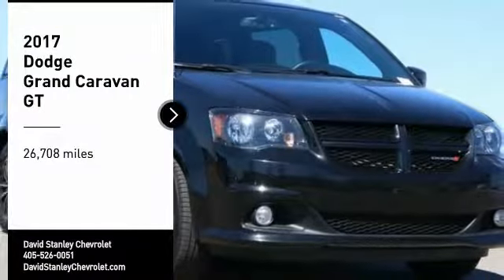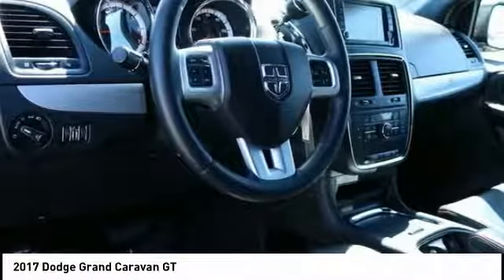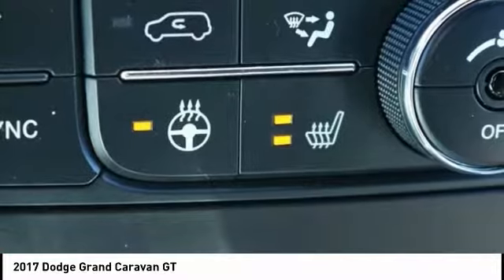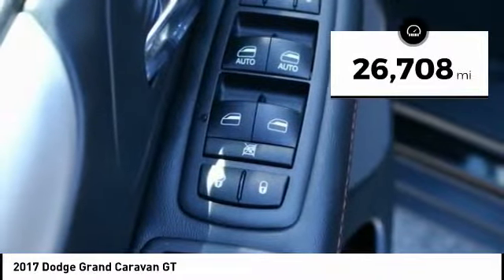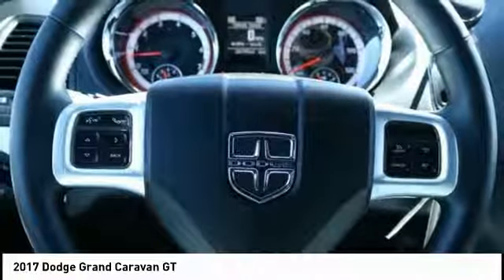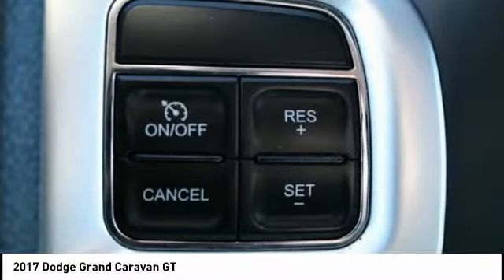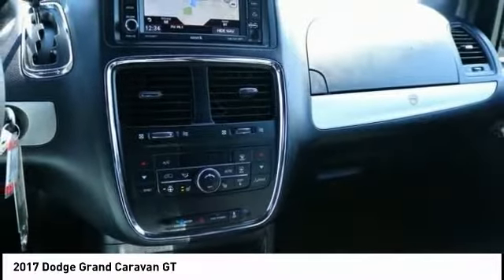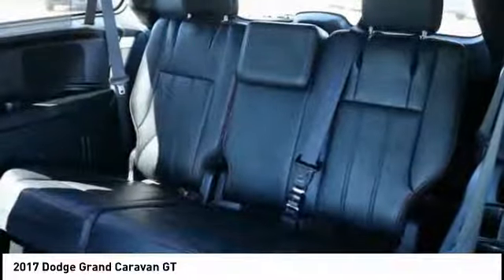2017 Dodge Grand Caravan Oklahoma City OK P26515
2017 Dodge Grand Caravan GT

**MP3**, **BLUETOOTH, HANDS-FREE**, **IPOD ADAPTER**, **USB**, **HEATED LEATHER**, **KEYLESS ENTRY**, **REMOTE START**, **REAR BACKUP CAMERA**, **NAVIGATION/GPS**, **SIRIUS/XM SATELLITE RADIO**, **HEATED STEERING WHEEL**.brbrRecent Arrival!brPriced below KBB Fair Purchase Price!brOdometer is 6887 miles below market average!brCARFAX One-Owner. Clean CARFAX.br2017 Dodge Grand Caravan GT 3.6L V6 24V VVT FWD Black